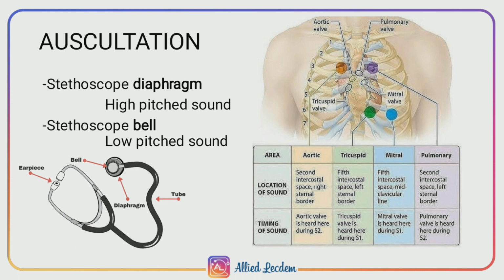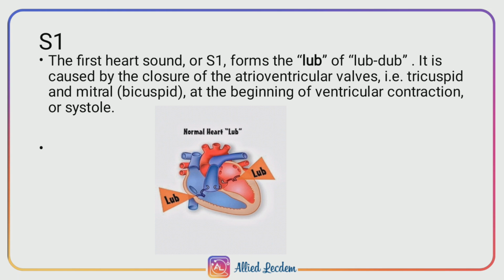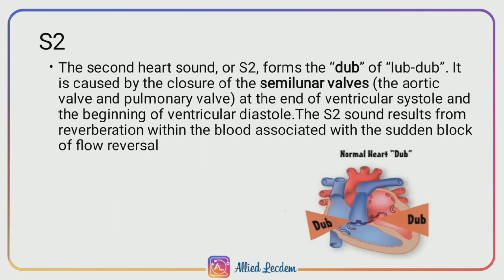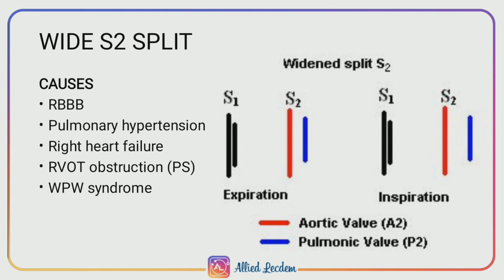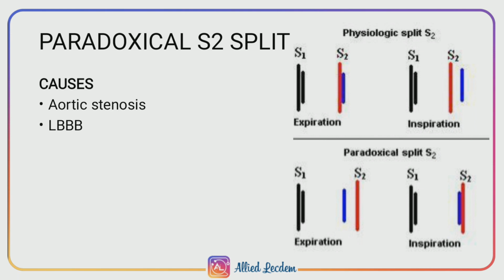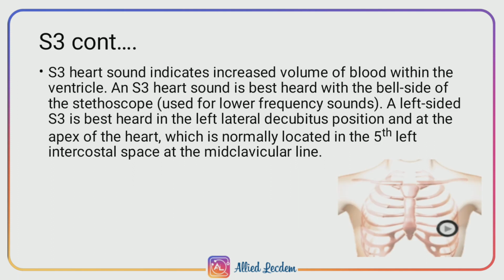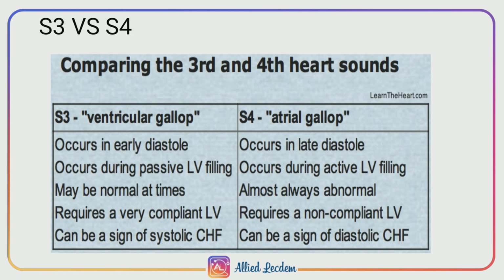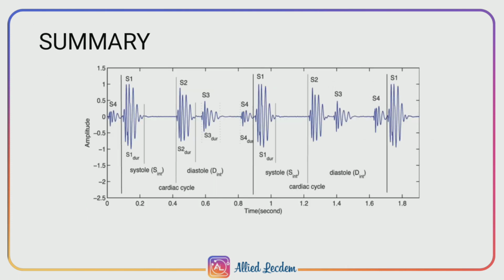HEART SOUNDS | CT | LECTURE 9 | ALLIED LECDEM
Hi guys,

In this video we are discussing about the topic "Heart sound", Which is related to the department of Cardiac Technology. Our  motive is to share our knowledge with others and we strongly belive that KNOWLEDGE INCREASES BY SHARING, NOT BY SAVING